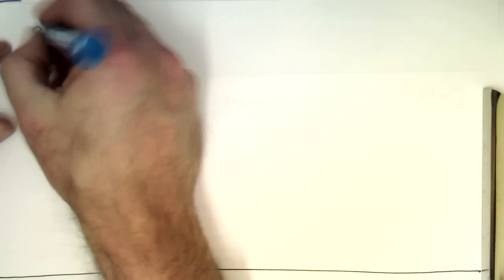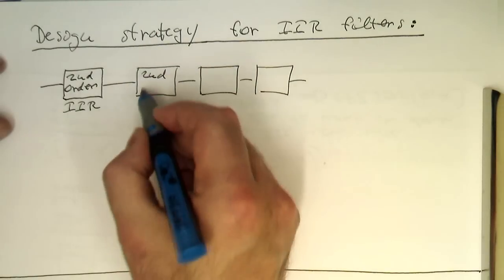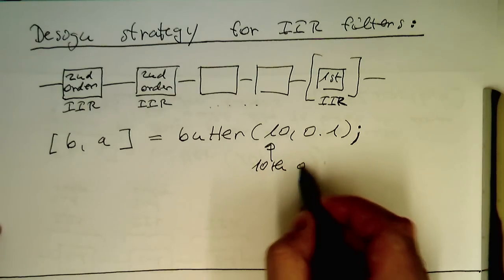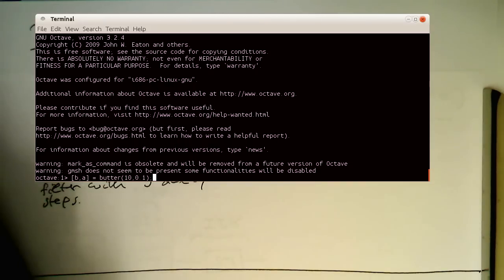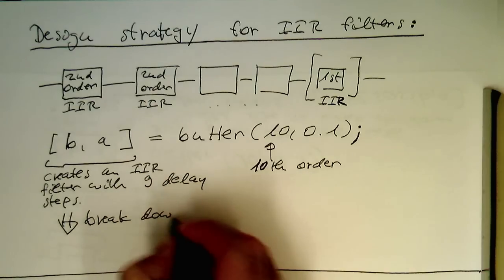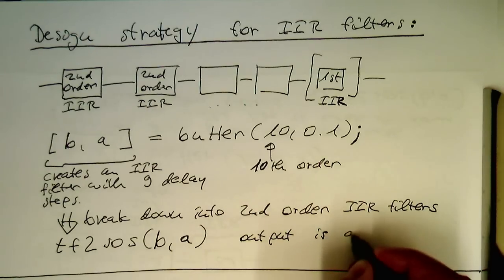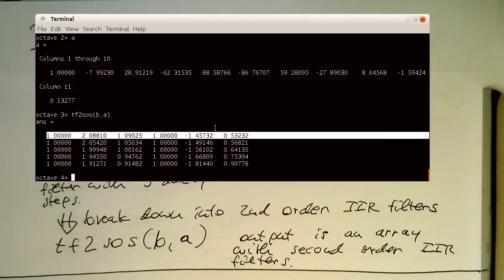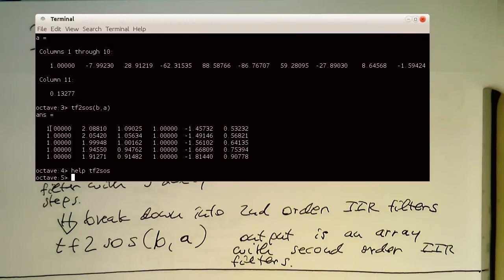High-level IIR design commands: generating 2nd order filter cascades (0004)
For practical applications we need to break down the resulting transfer functions into a chain of 2nd order filters.